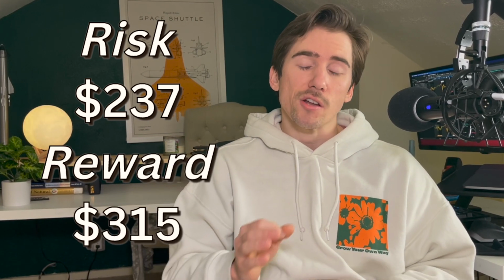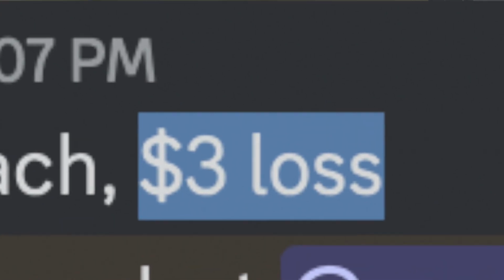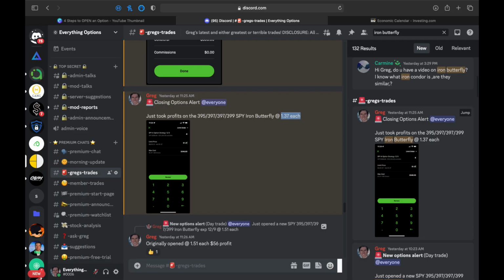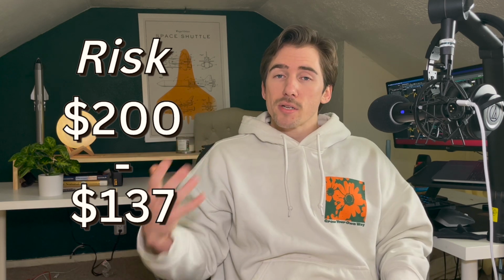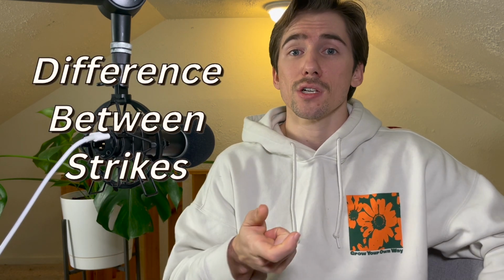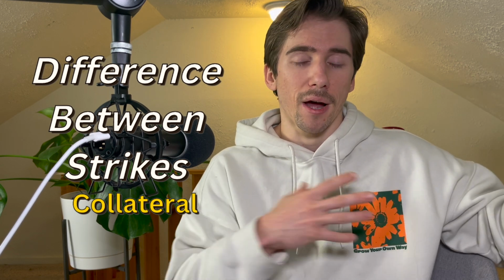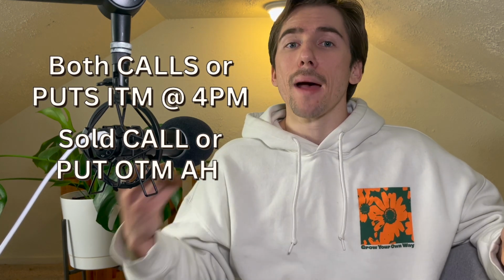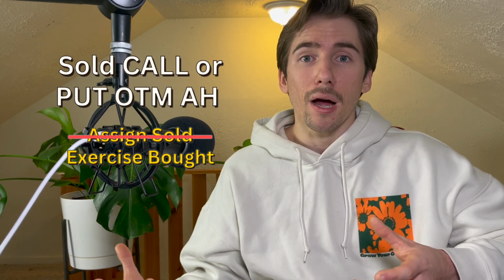Best Options Strategy for LOW RISK & HIGH REWARD | Iron Butterfly Options Trading Tutorial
The iron butterfly options strategy is THE BEST OPTIONS TRADING STRATEGY for low risk, high reward. Learn the details of this options trading strategy with a real trading example and understand the fundamentals & risks of these options.